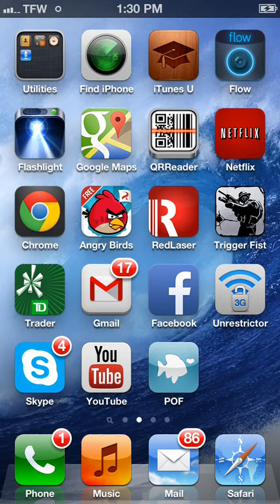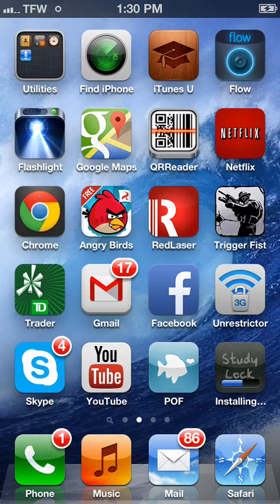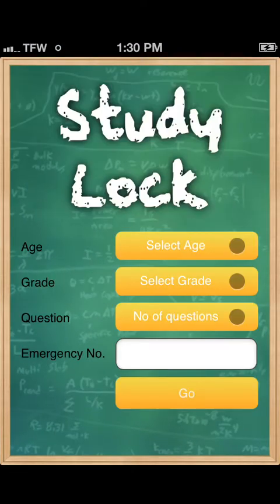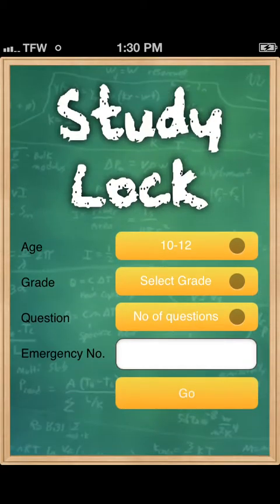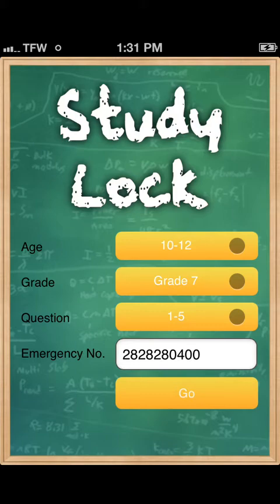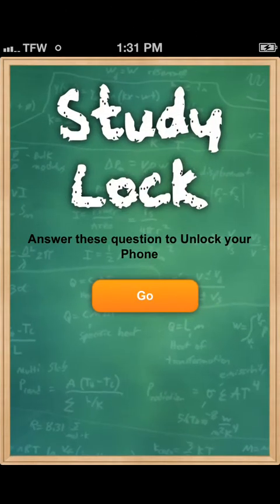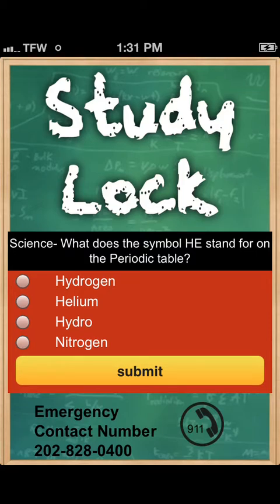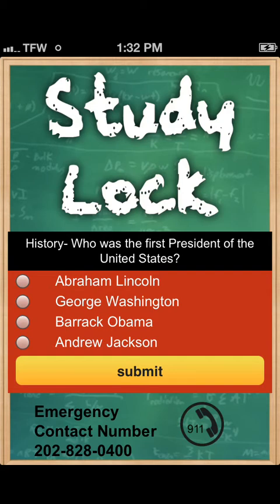StudyLock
Welcome to StudyLock, a cellphone application and software system which utilizes technology and the internet to enhance teen learning. Our application locks out devices, such as computers, computer tablets, and smartphones until a configurable amount of grade appropriate questions are answered.